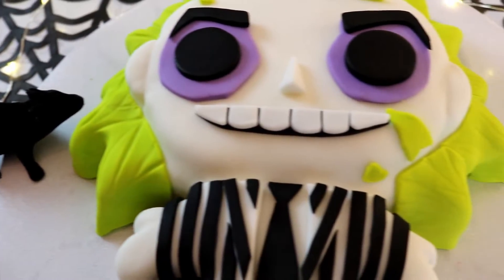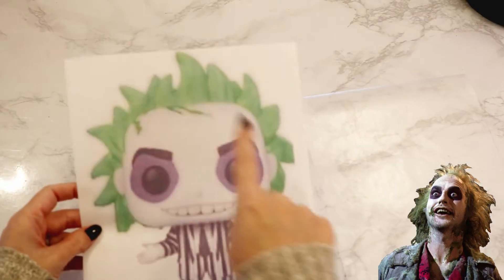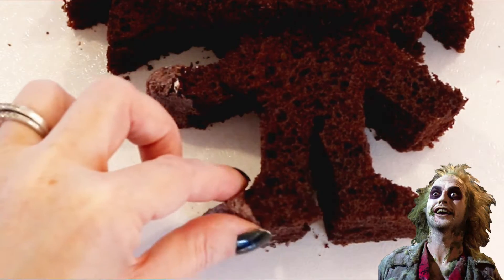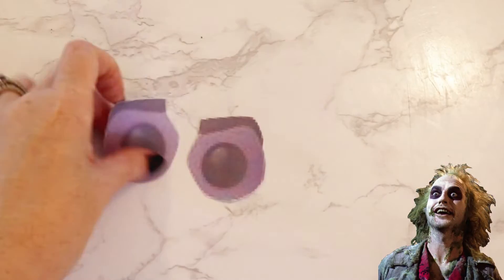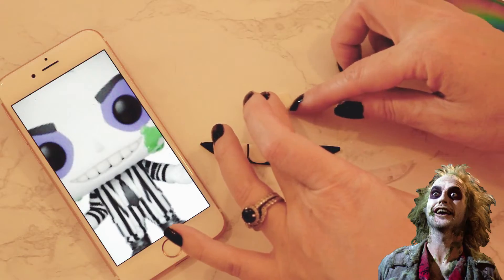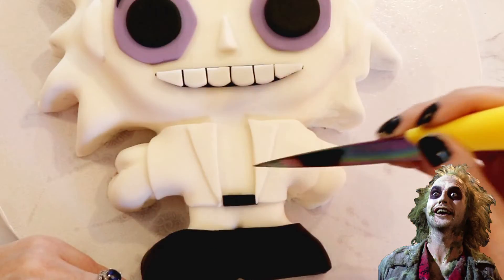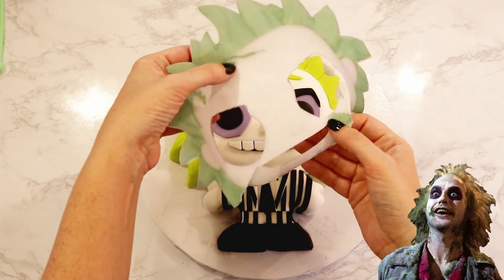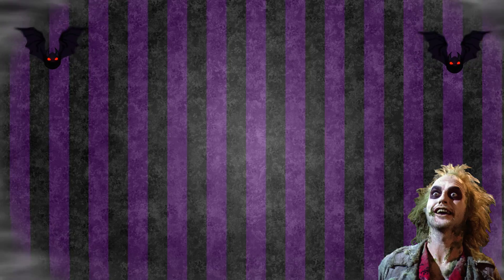Beetlejuice CAKE! - Miss Trendy Treats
Day FIVE of my Halloween Roundup, and we are celebrating 30 years (in March), since the movie release! What do you think about this movie? Is it a classic in your home?

INGREDIENTS AND TOOLS:

9x13" cake-cooled
Wax paper
Pencil
Scissors
Buttercream frosting
Paring knife, or sharp knife
White fondant
Purple fondant
Black fondant
Bright green fondant
Small container of water
Food-safe paintbrush
Fondant tools